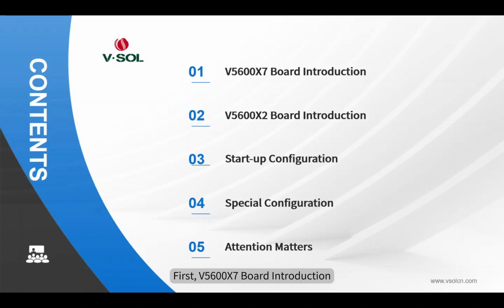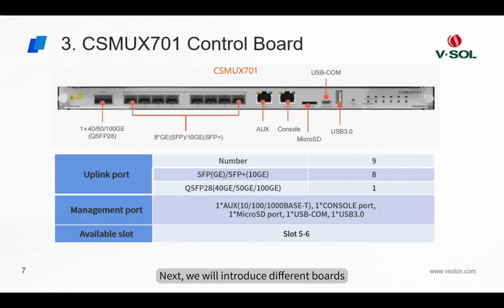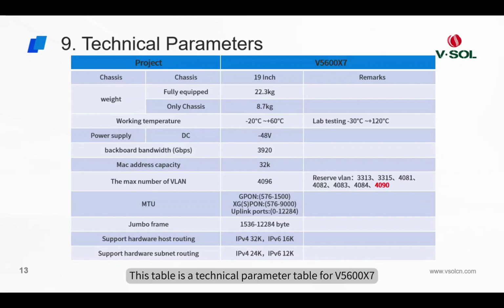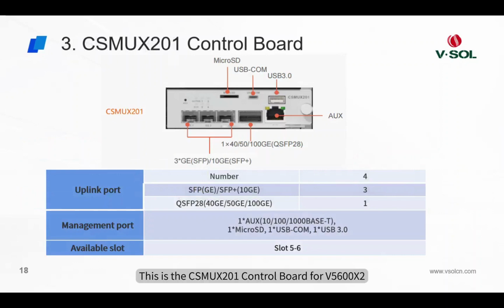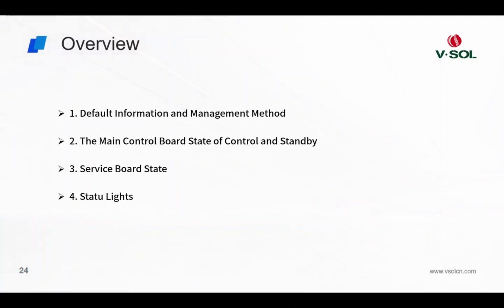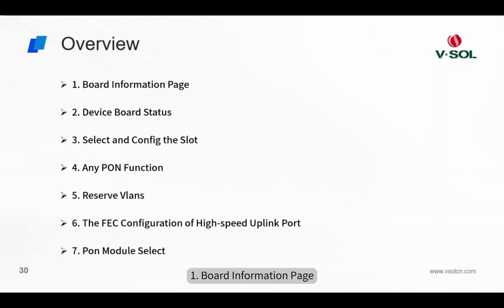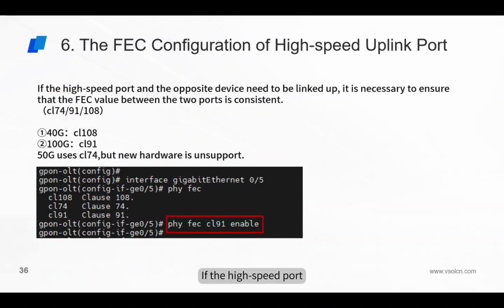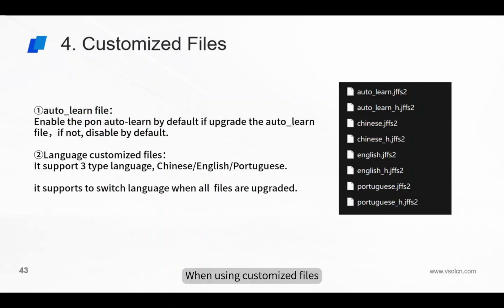Chassis OLT Board and Special Configuration